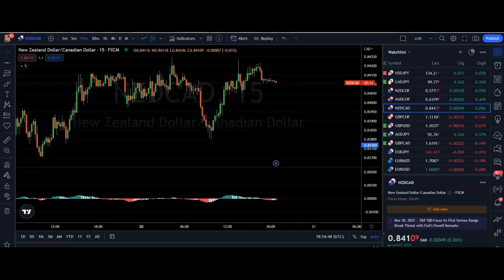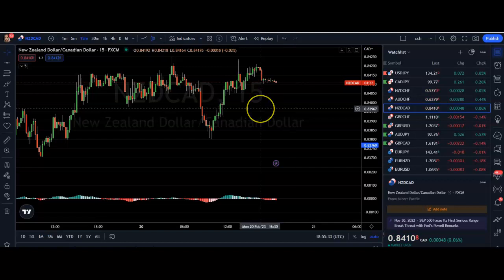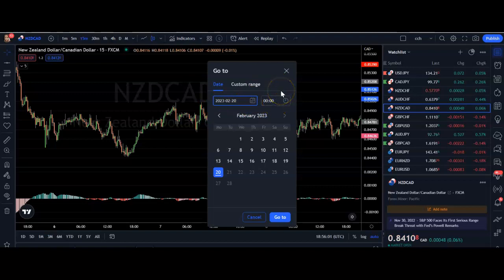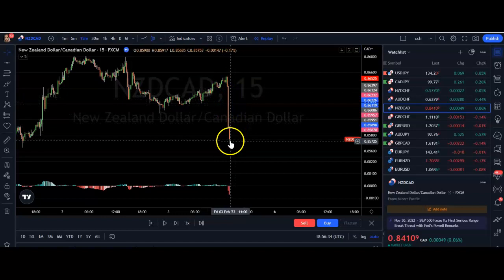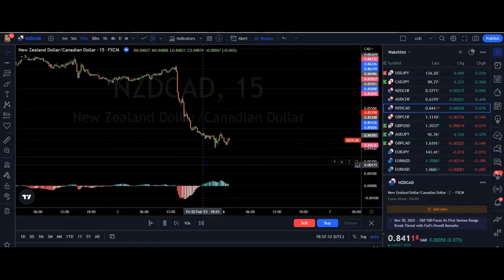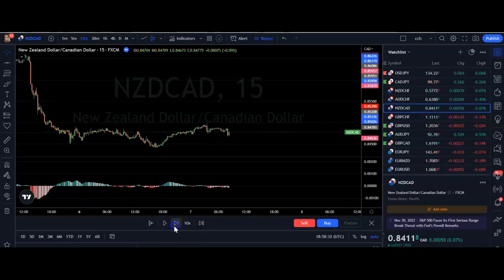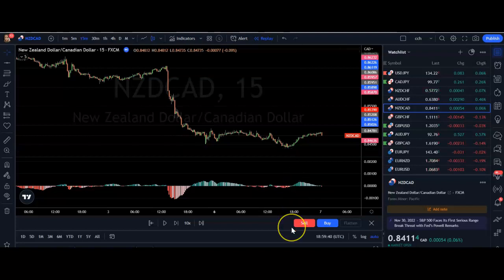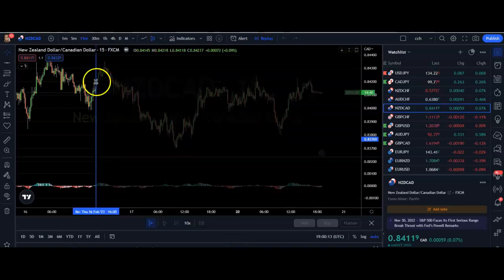Using The Replay Mode For Backtesting in Tradingview (Trading View Tutorial)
In this video, I am going to teach you how you can easily begin backtesting your strategies in TradingView using the replay feature. This is an amazingly valuable tool when learning to trade.

If you don't already use Tradingview, it is a great platform which is simple to use and has both free and paid subscription options.